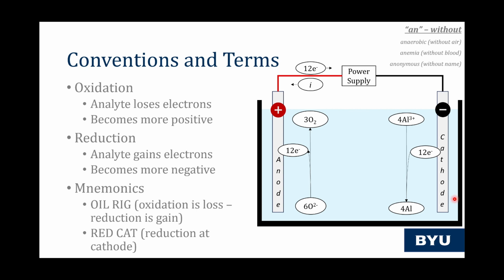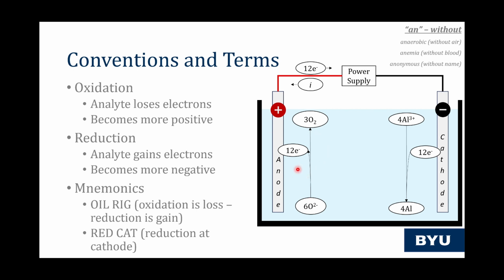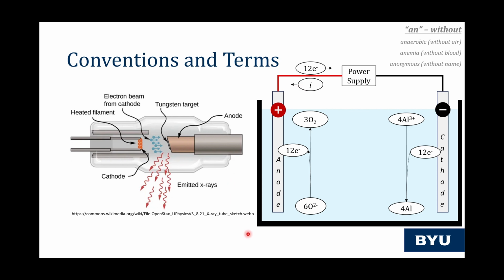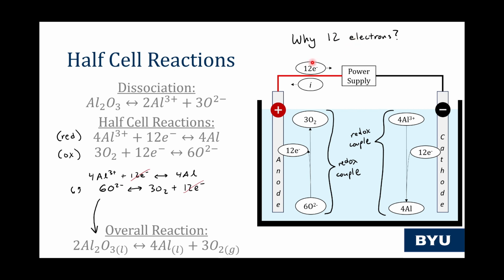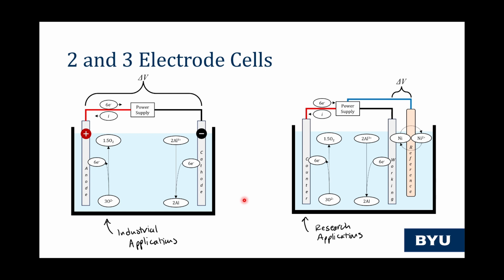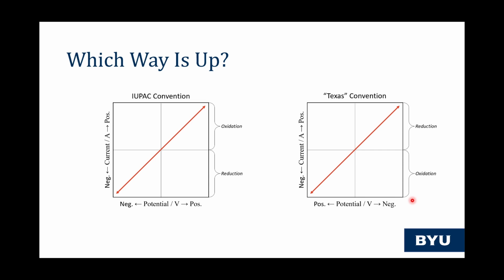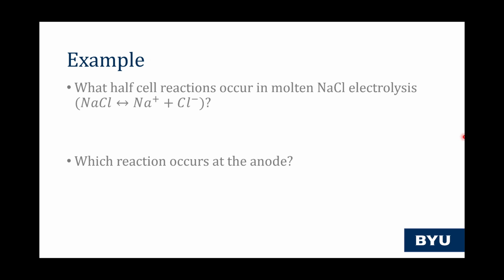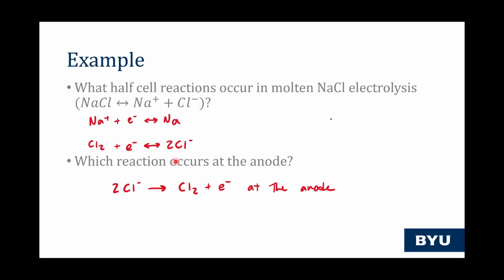Lesson 1B: Electrochemistry Conventions and Terms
This video is part of Lesson 1 in Electrochemical Methods Course. The entire content of Lesson 1 can be viewed

In this video, we help newcomers to electrochemistry get their bearings and orient them to terms and conventions (i.e., frameworks) in electrochemistry. While not the most exciting video, it is highly valuable since electrochemistry takes a bit of adjustment. This video will speed up the adjustment.